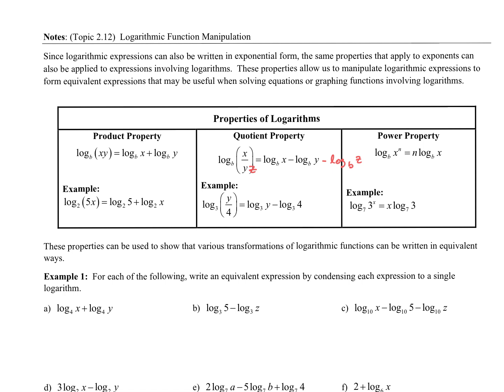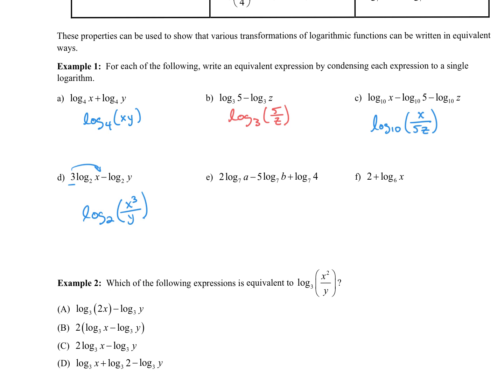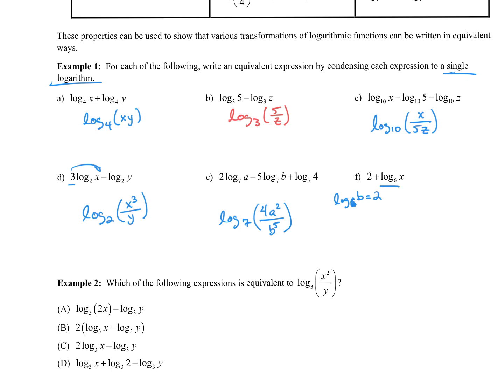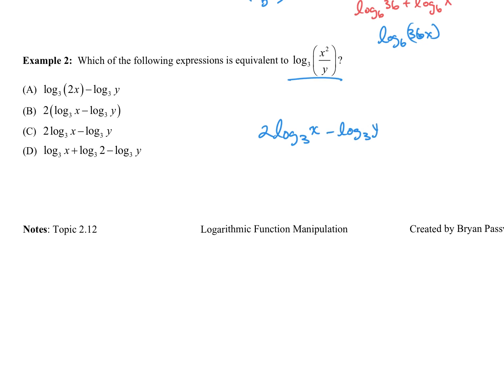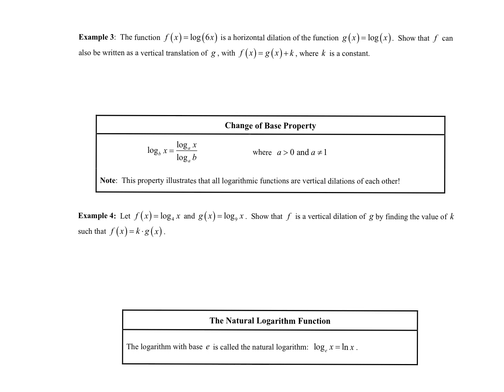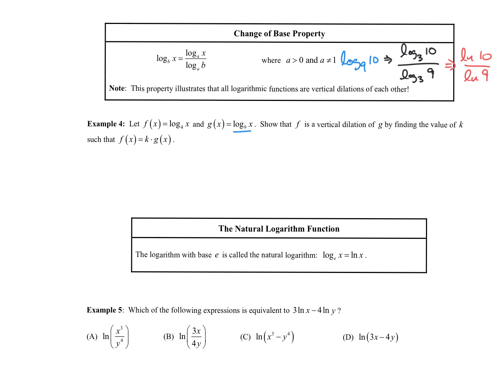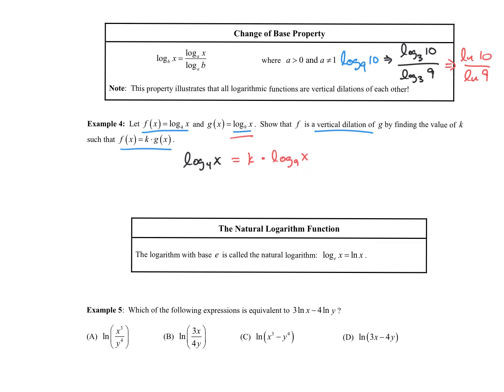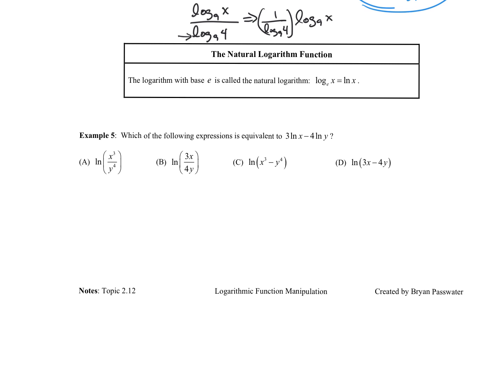2.12 Logarithmic Function Manipulation